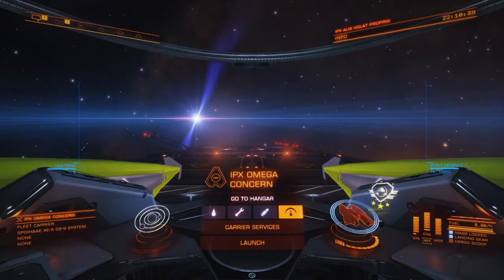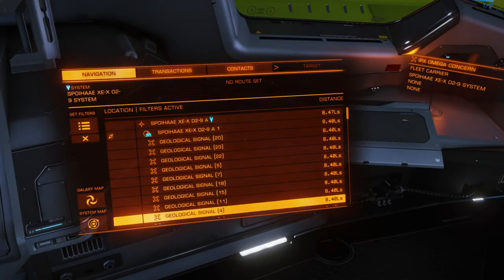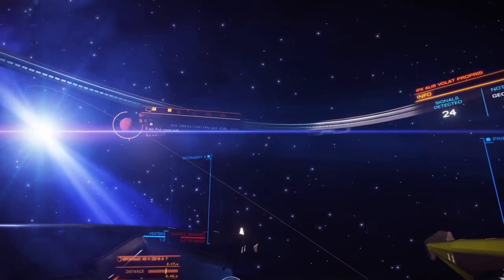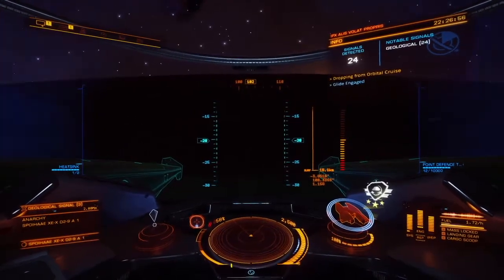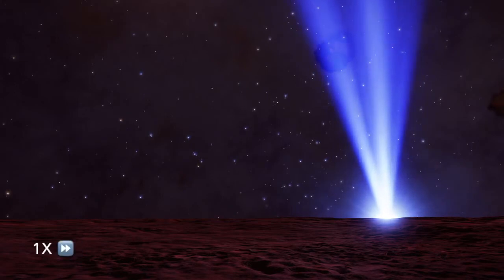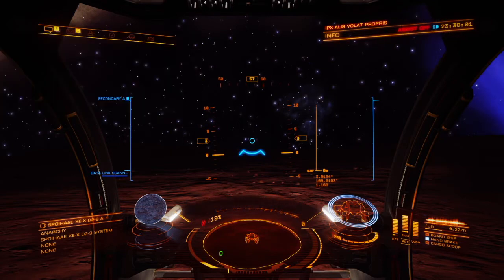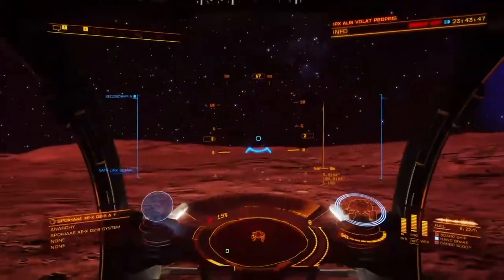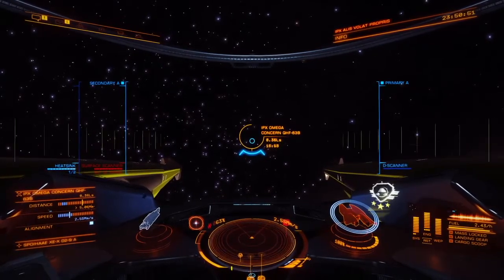Deep Space Exploration 690 - Capstone - World of Death Landings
Airman Dan's Learning Library presents: approach, landing, and departure from Elite Dangerous' World of Death at Spoihaae XE-X d2-9.  Learn how to experience a white dwarf from inside its exclusion zone — and inside its jet cone!